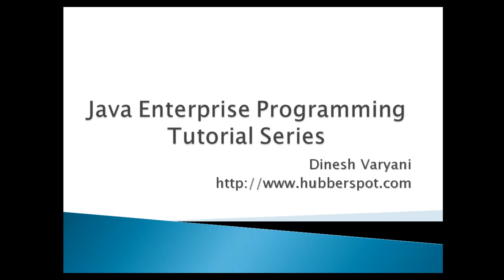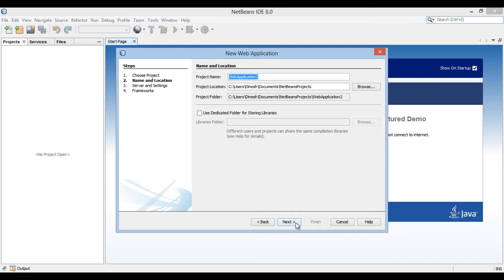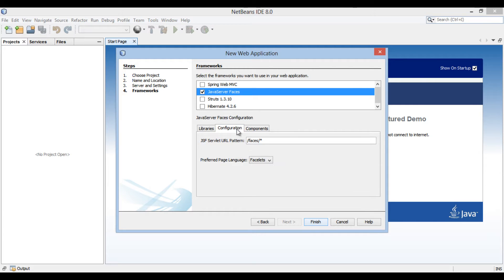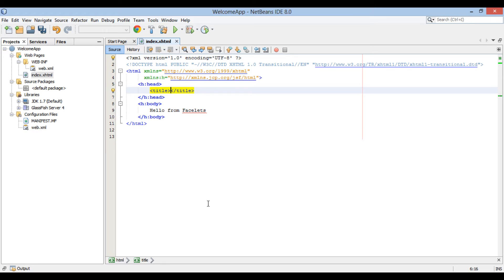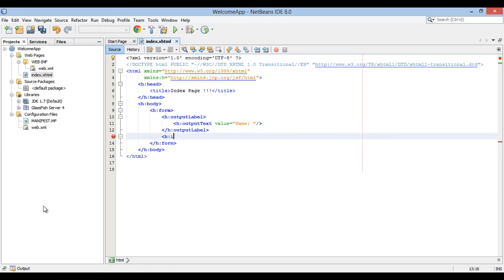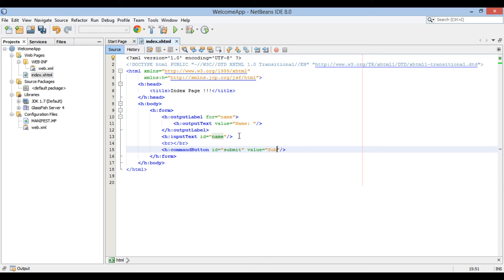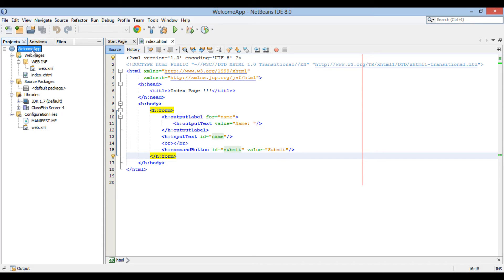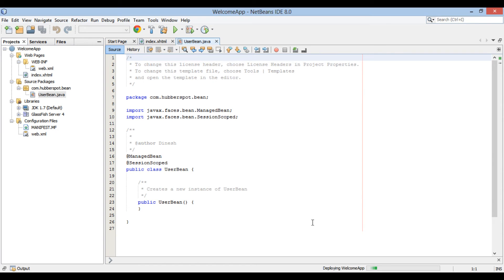How to create your first Java Server Faces (JSF) Framework Web Application ?